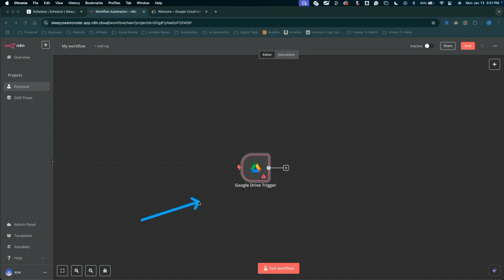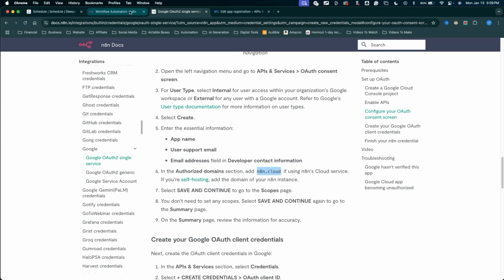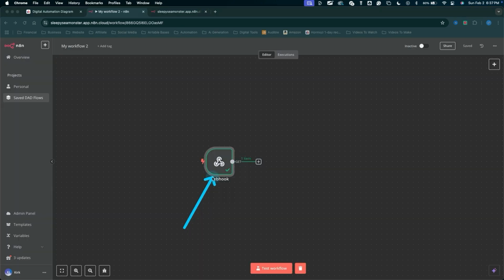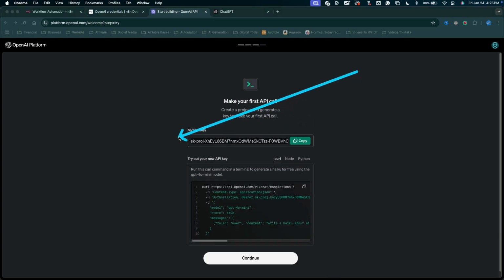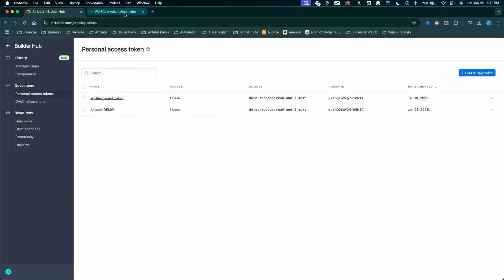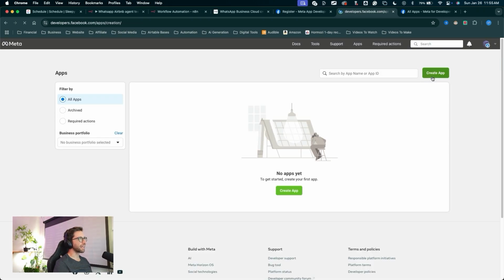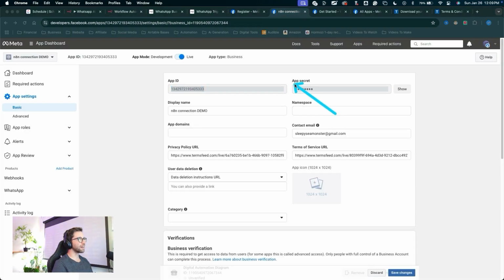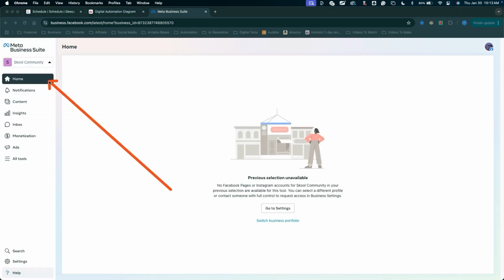n8n Mini Course - Connecting Difficult Nodes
00:00 - Start
00:24 - Google Drive
06:33 - Google Docs
07:31 - Webhook Response
09:41 - OpenAI
13:09 - Airtable Access Token
15:29 - Telegram Bot
17:29 - WhatsApp Business
24:17 - Meta Business Portfolio
26:20 - Join Skool